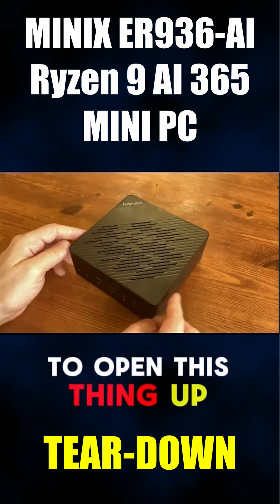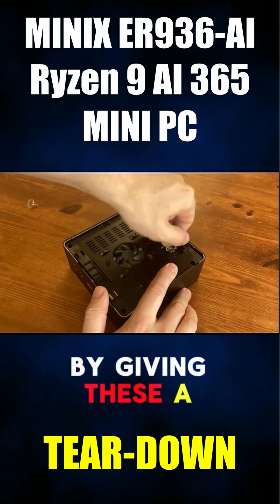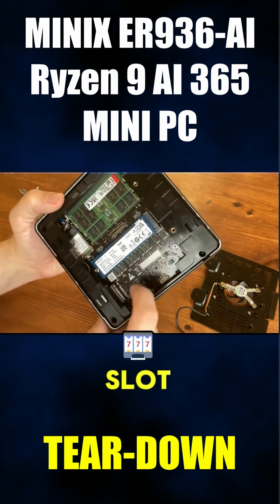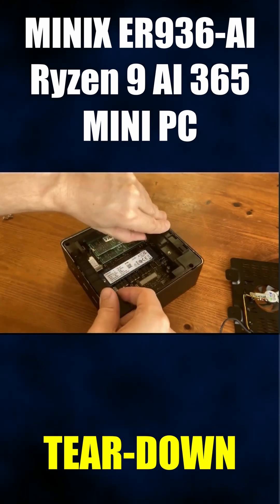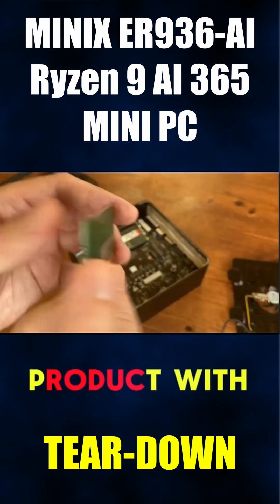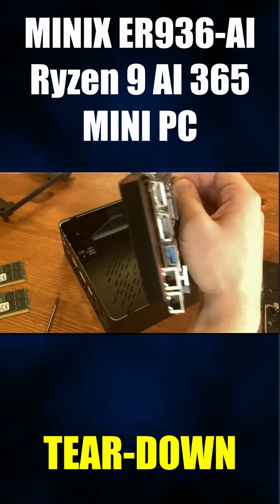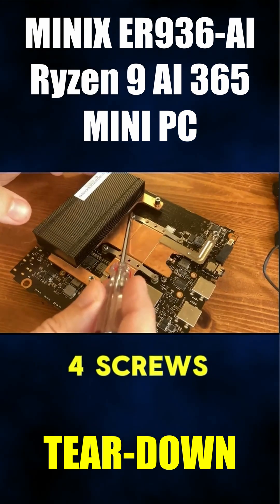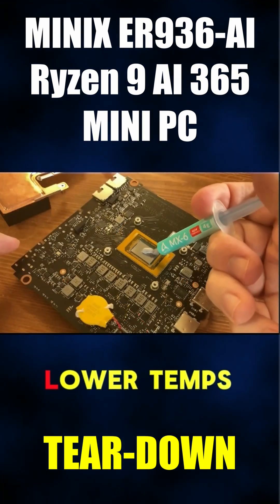Mini PC Surgery: Deep Dive into the Minix ER936-AI 🛠️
Ever wondered what’s inside the Minix ER936-AI mini PC? I crack it open step-by-step and show how you can change the thermal paste for better temps. 💻🧊

►Note:  This product was received for free solely for the purpose of video review. Nothing of monetary value has been received.